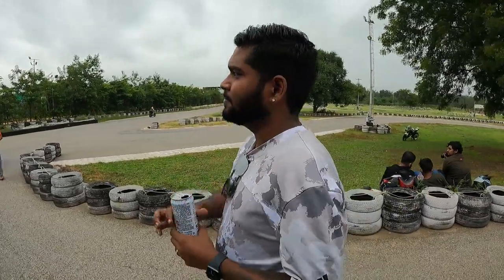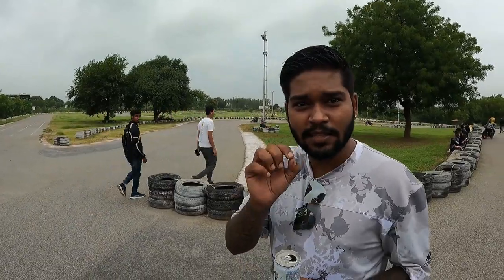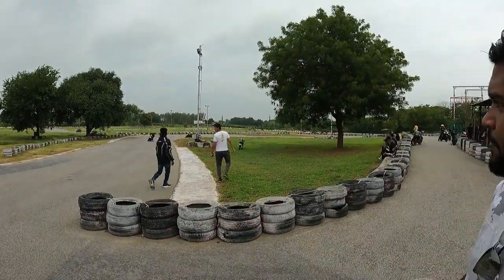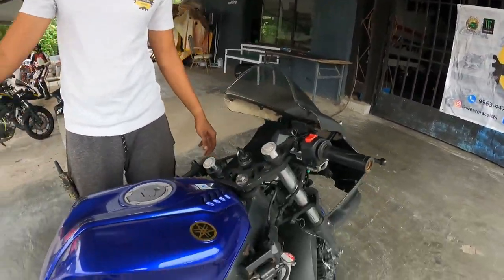Track day Vlog - 11th July | Team Race'ists | Vlog take-over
A small preview on how our sessions take place.

Location : Chicane Circuit, Hyderabad
Event : Race'ists Motorcycle Club Track day - 11th July 2021

Vlog take-over by Ryan and Keith. Much appreciated, boys.